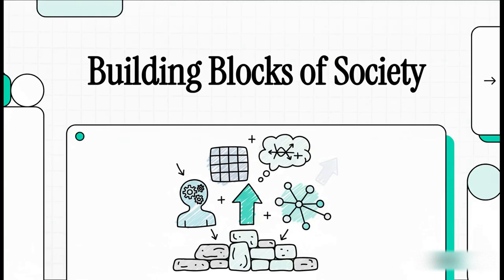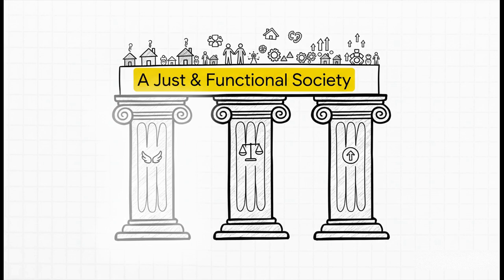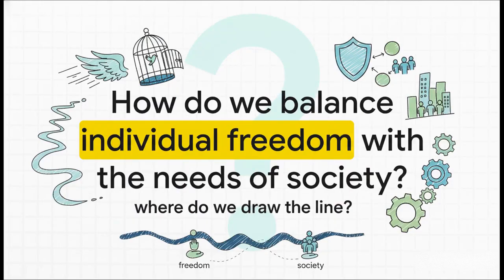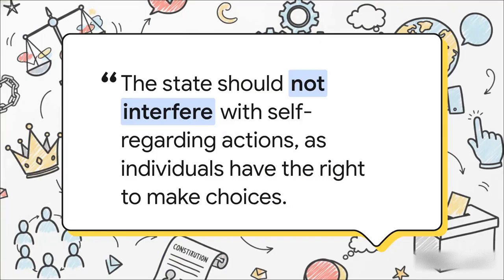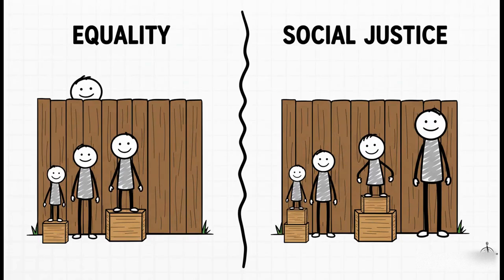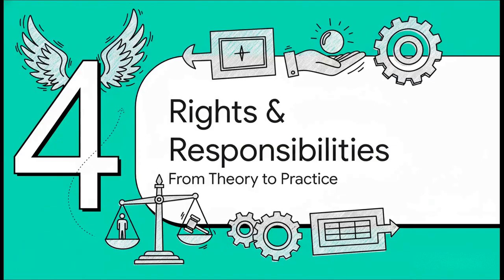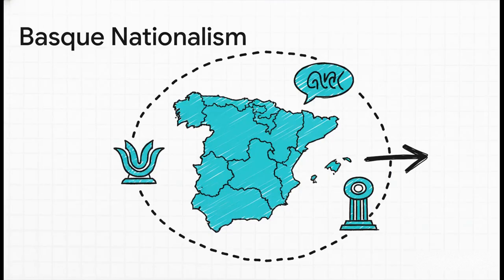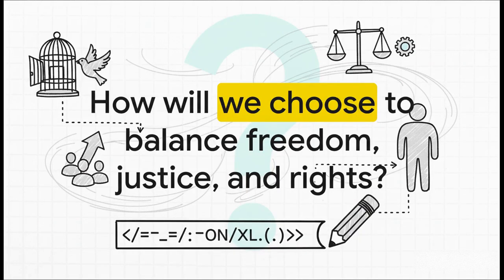1.Political theory and key concepts